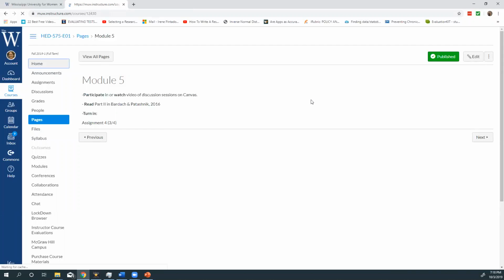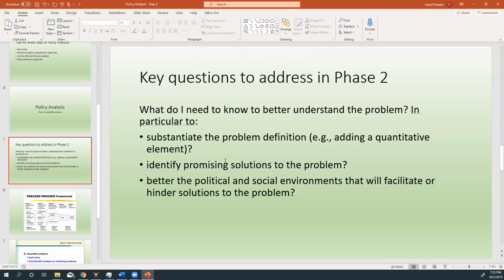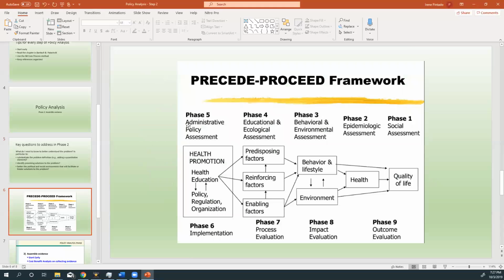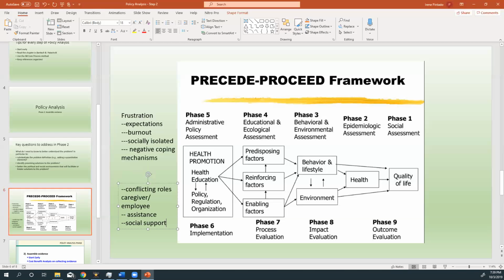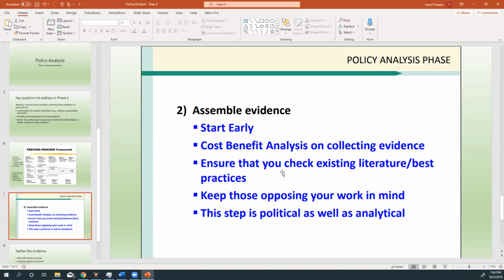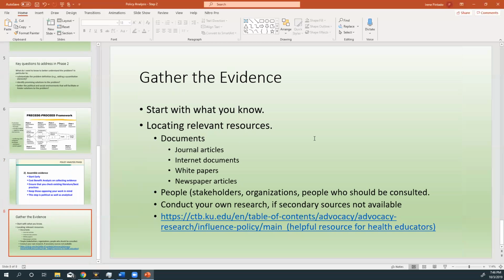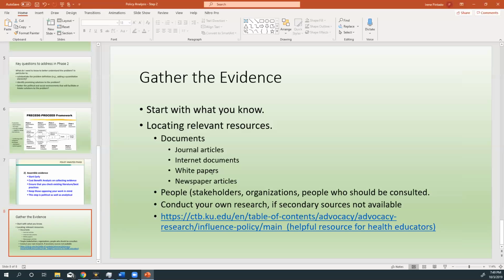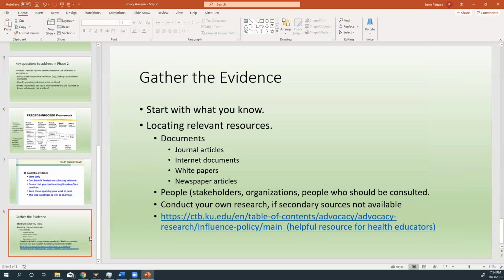HED 575 Module 5 - Policy Analysis Step 2 - Fall 2019